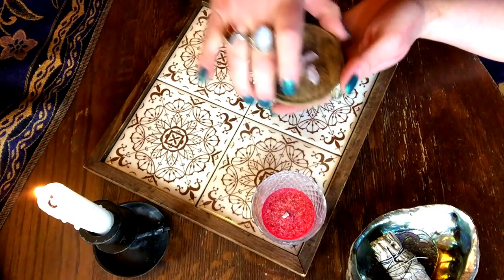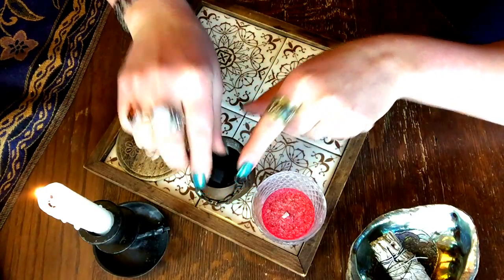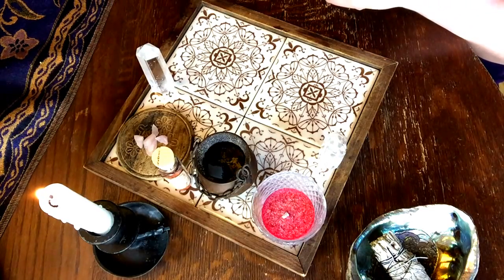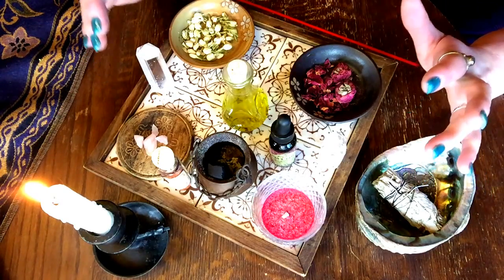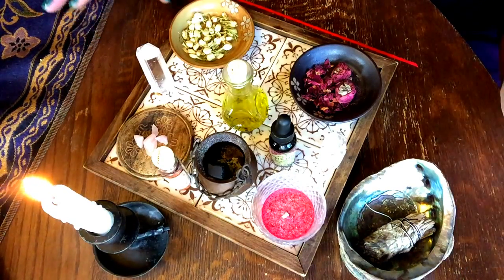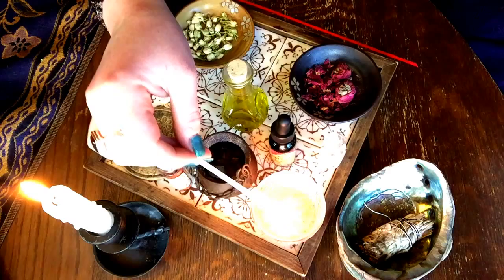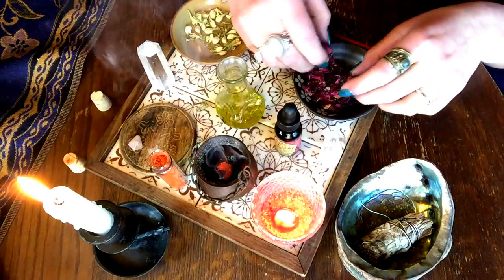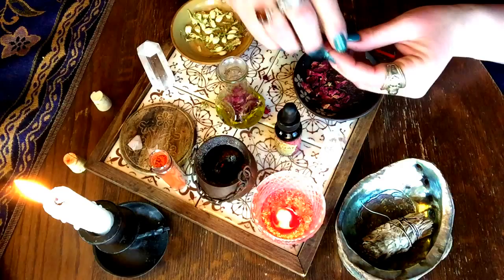How to Make & Spellcraft a Love Potion Spell. DIY ~ The White Witch Parlour's Jenna Caprice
Brightest Blessings,
~ Jenna